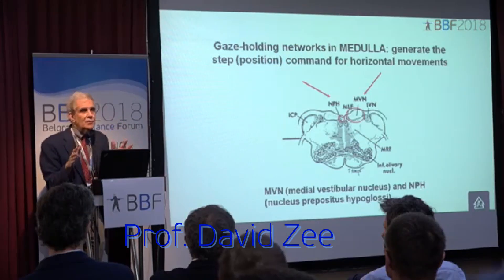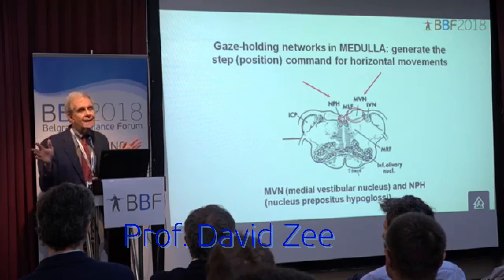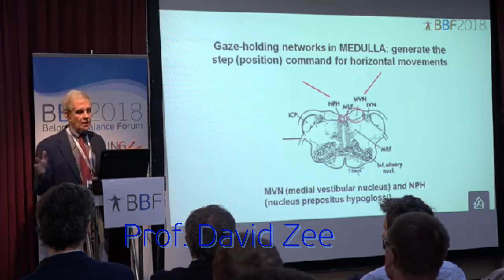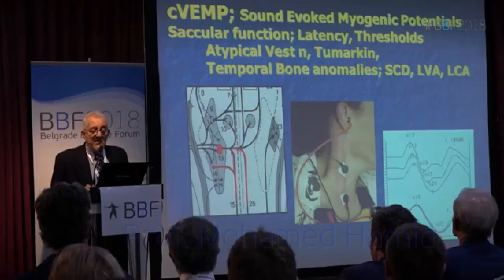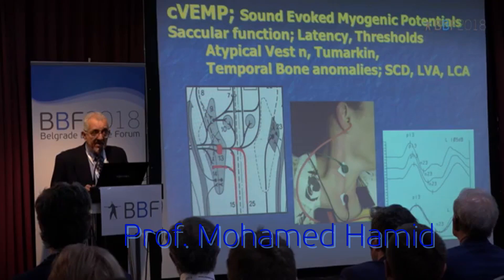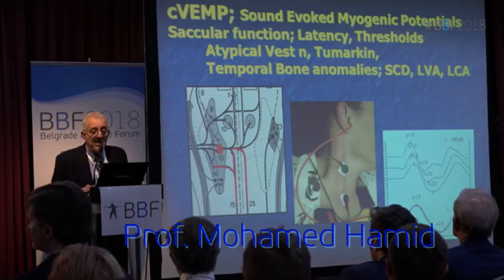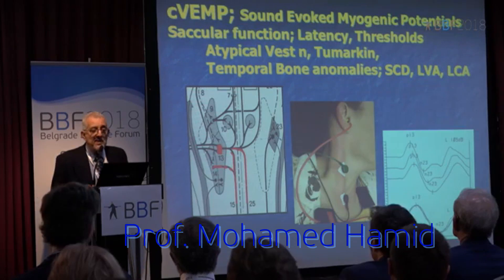Portoroz 2019 announcement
2nd Vertigoday. Great speakers, great place . . . See you in Oct. 4-5 in Portoroz